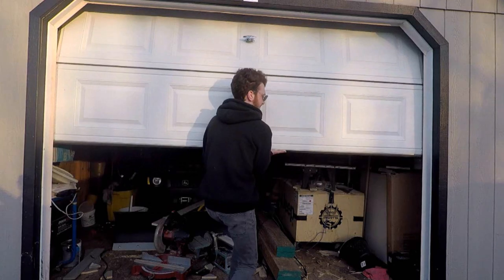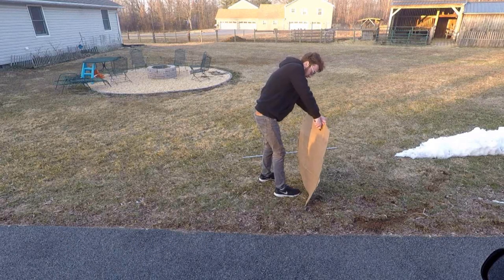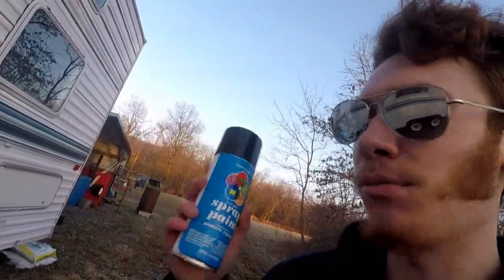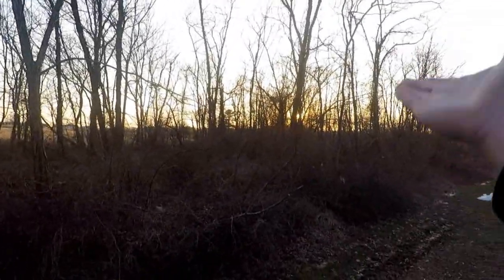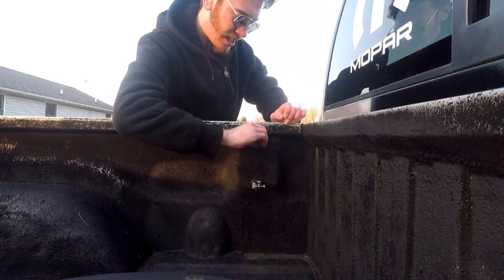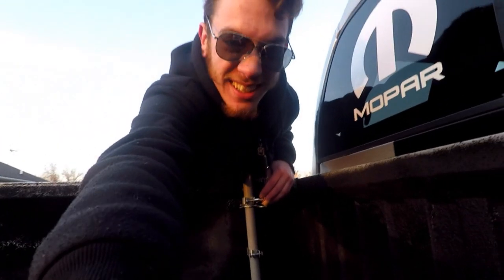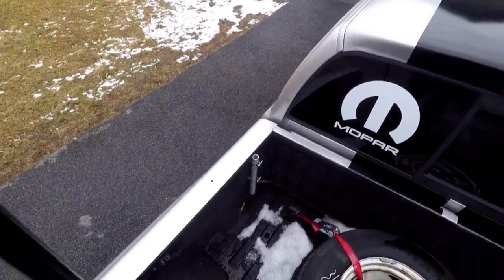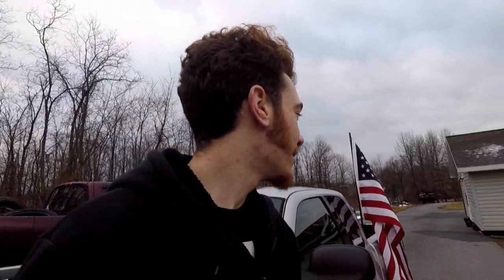I AMERICANIZED my truck, the Silver Slug (GEARHEAD MADNESS EP. 08)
In this video I repair my old flag mount and mount my old flag to a new more durable pipe. You will also take a look out how I built the flag mount and how you can make your own at home. In addition to adding more flare and style to my truck you will also enjoy a splash of my signature humor to keep the video interesting. Enjoy.

Also follow me on Car Throttle for more car content